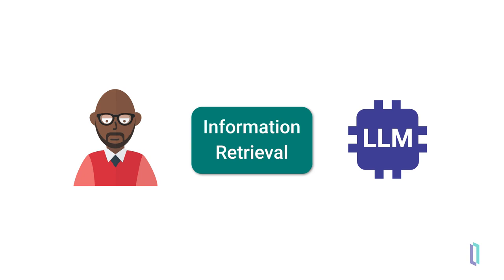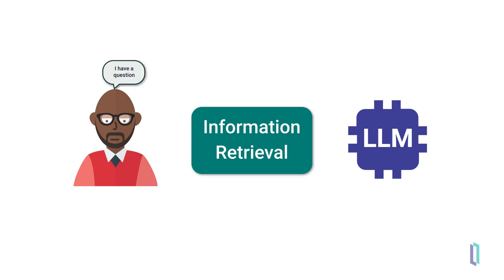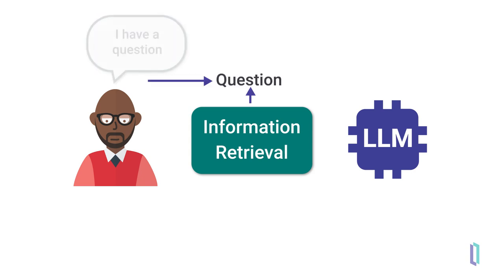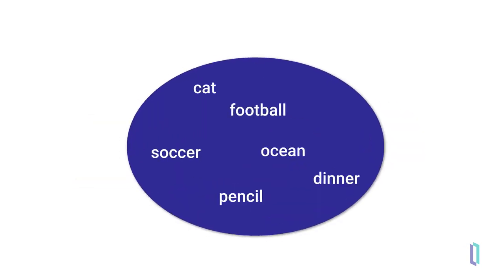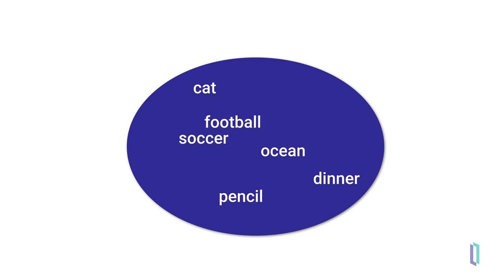Using Vector Search for Generative AI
Get an introduction to Retrieval Augmented Generation, or RAG, and see how InterSystems fits into the RAG workflow. Then, take a deeper look at InterSystems IRIS's vector search capability, which enables efficient semantic searching for use in the RAG setup.

💬 Questions?